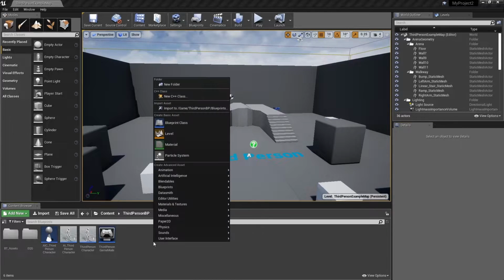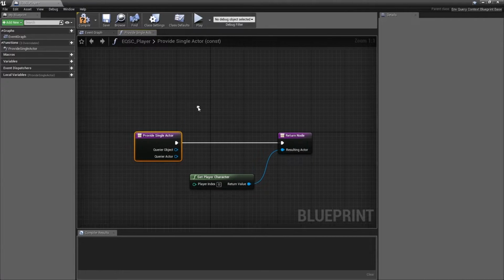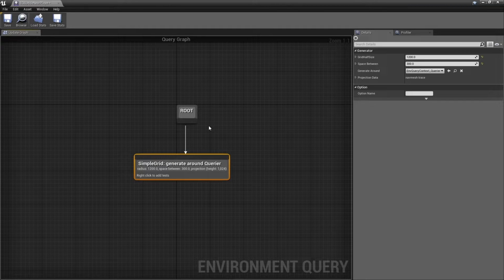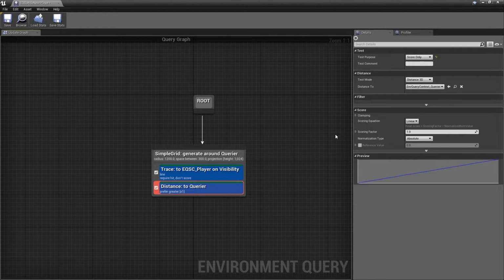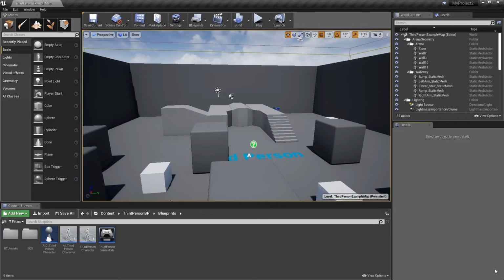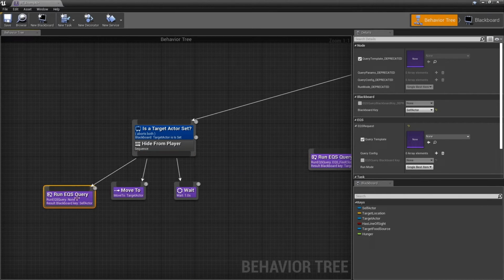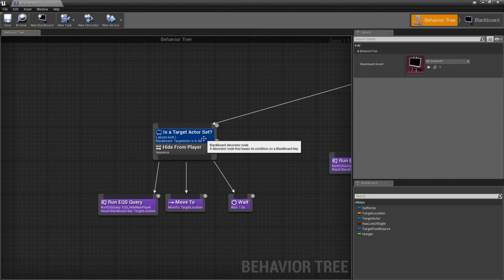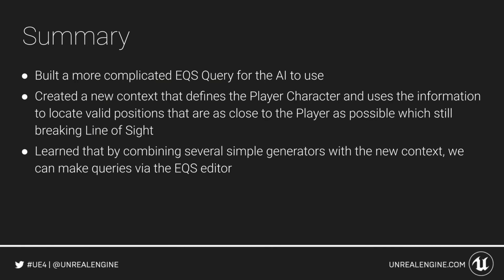Creating the Second EQS Query